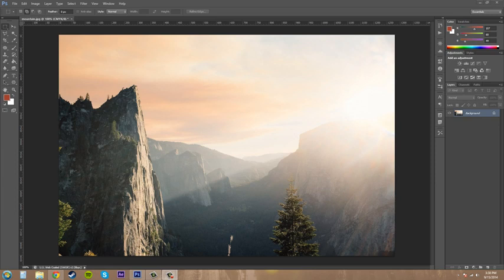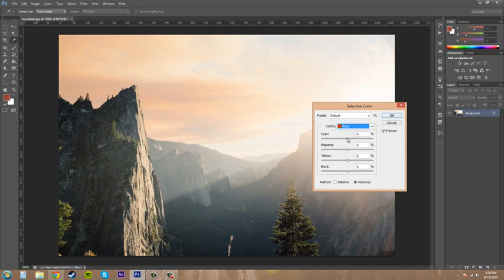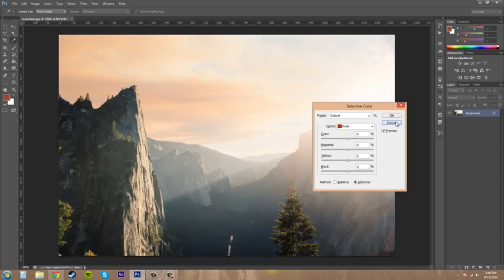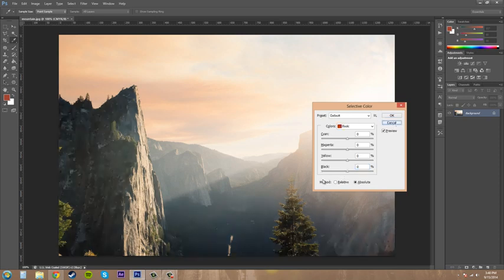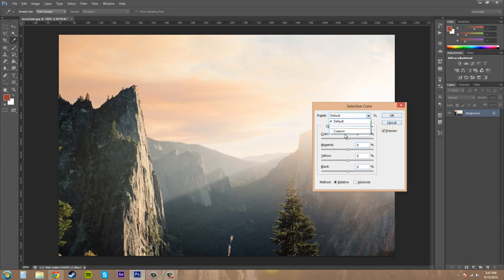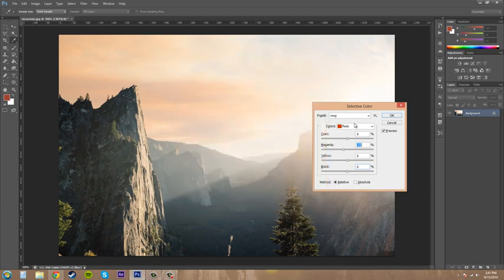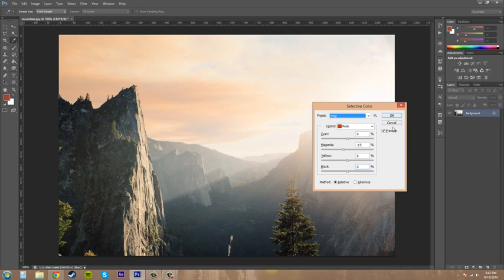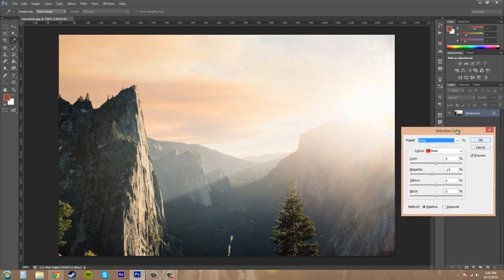Photoshop CS6 Tutorial 113 - Selective Color Adjustments | Computer Podda